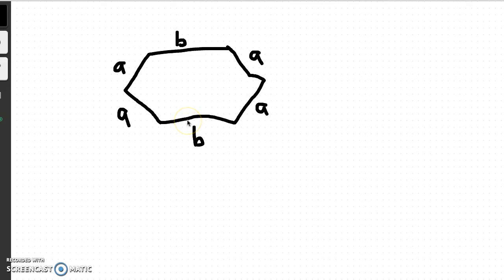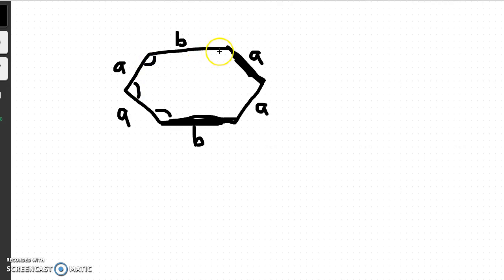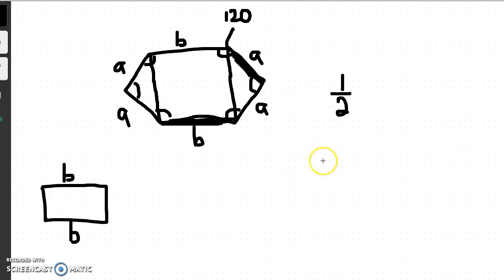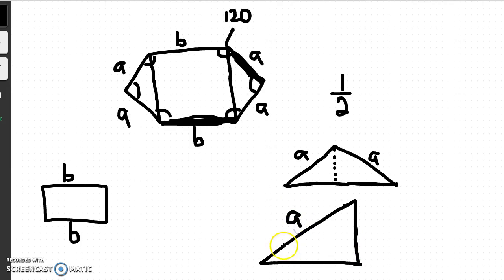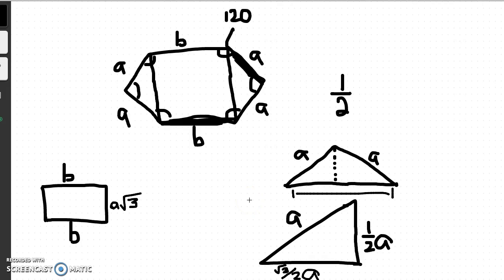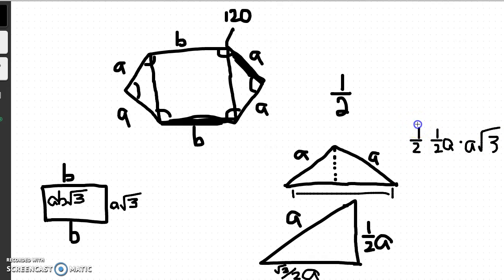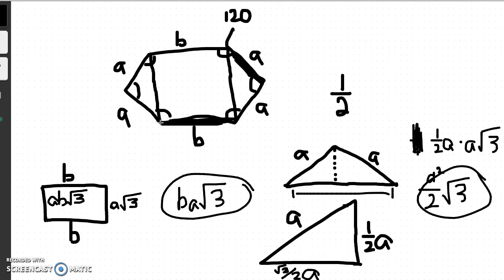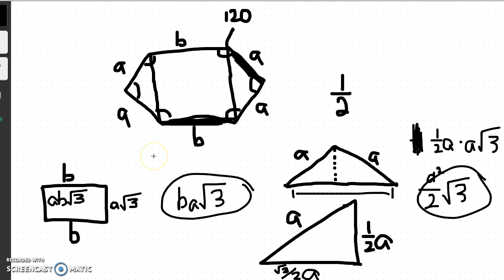Mathletes Practice Problem #2